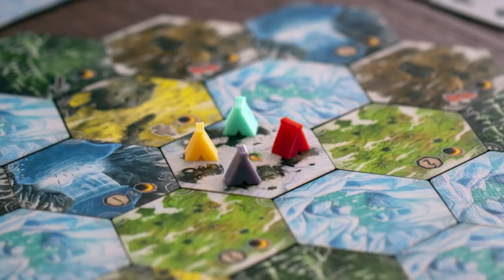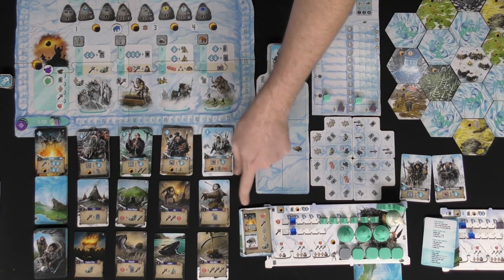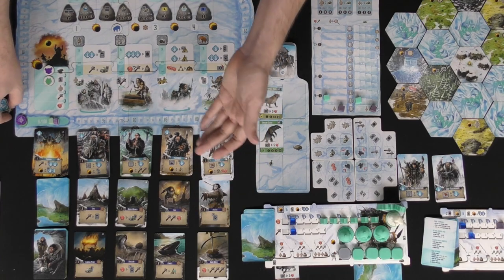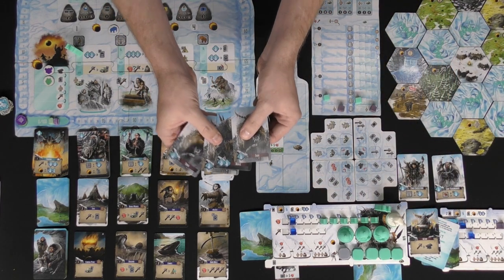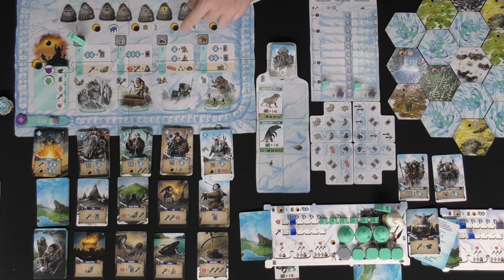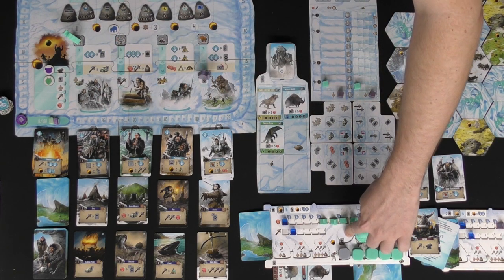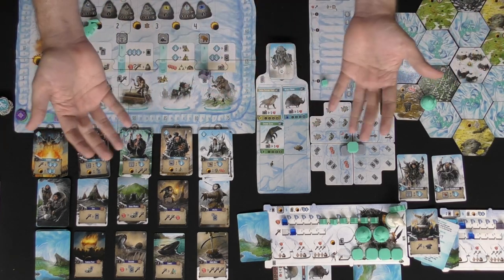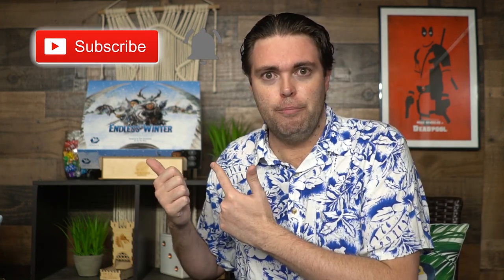Endless Winter: Paleoamericans Review & How to Play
Ready to explore North America circa 10,000 BC via a euro board game? Michael shows us a brief overview of the game, explains how to play Endless Winter: Paleoamericans and gives his review!